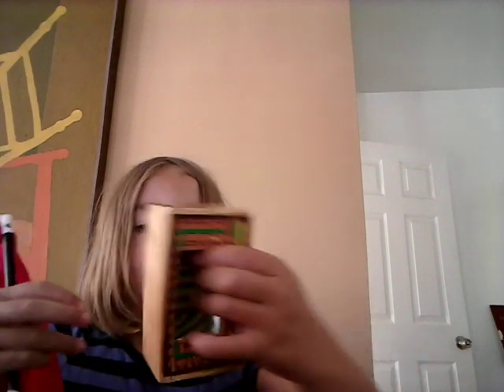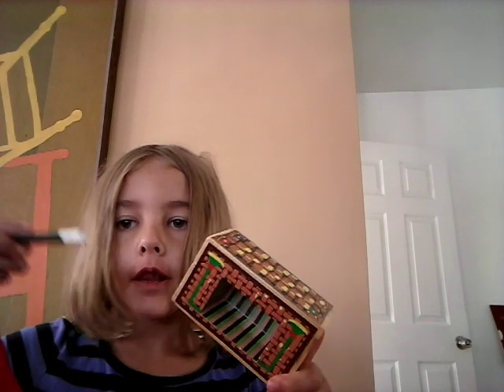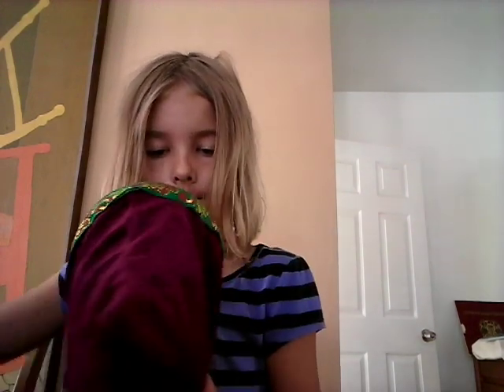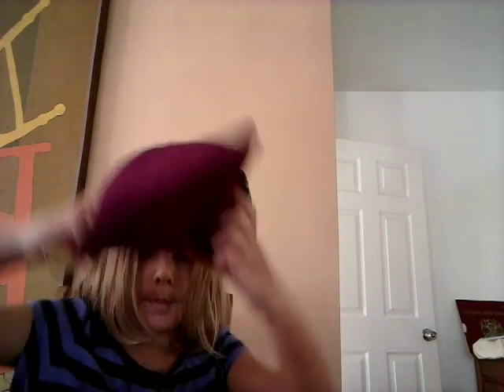I can do magic!!!!